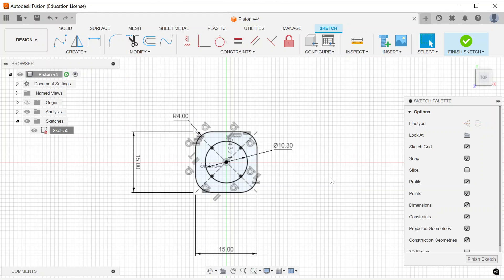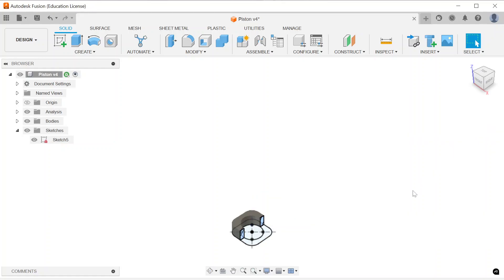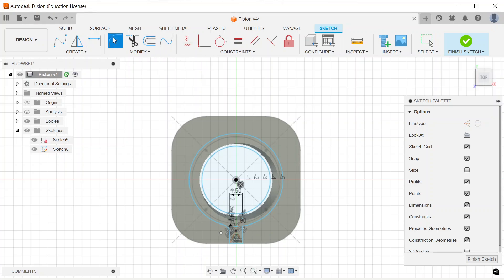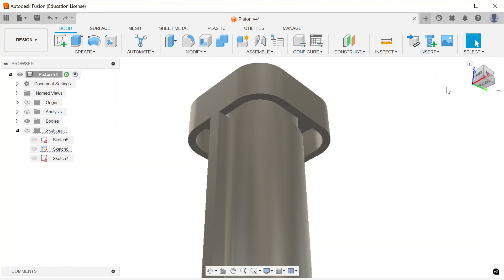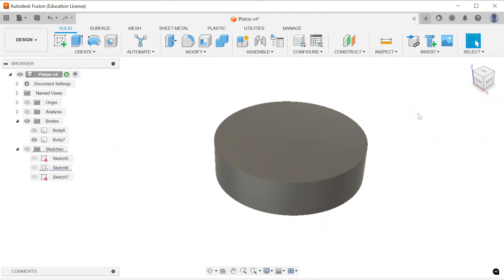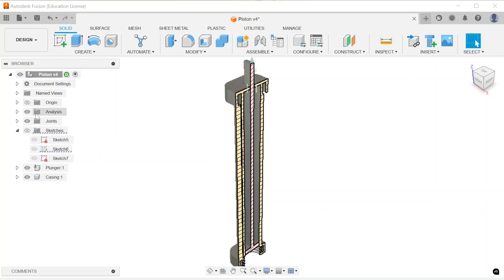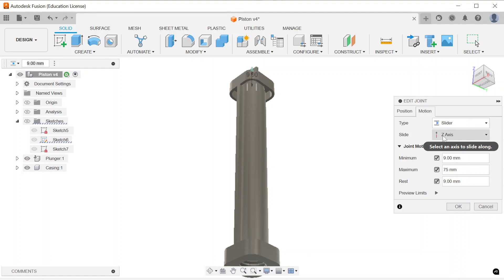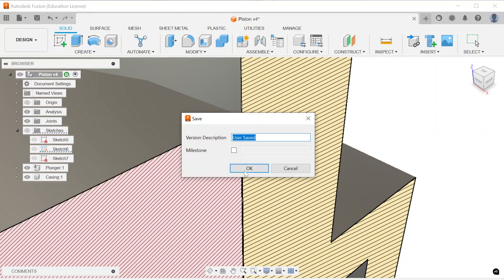3D-Printed Piston Timeline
Concept overview of how to design a pneumatic piston that can be 3D printed.